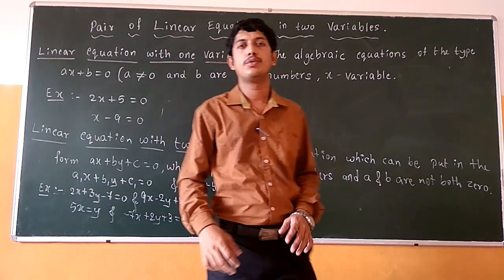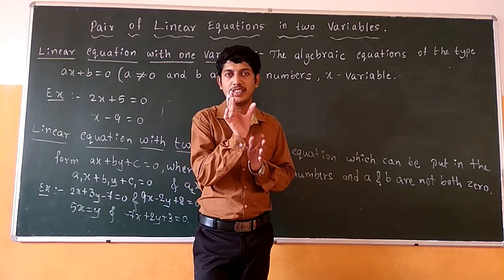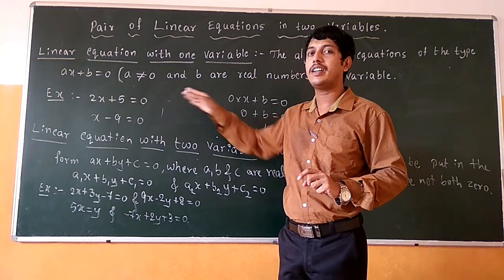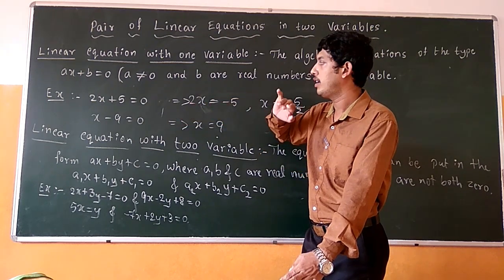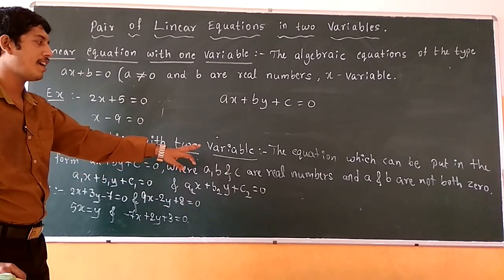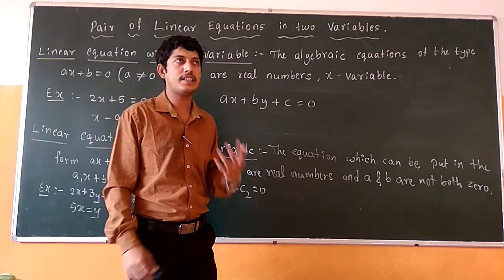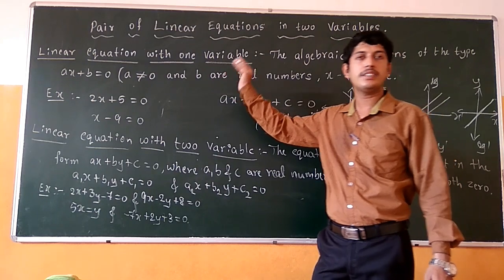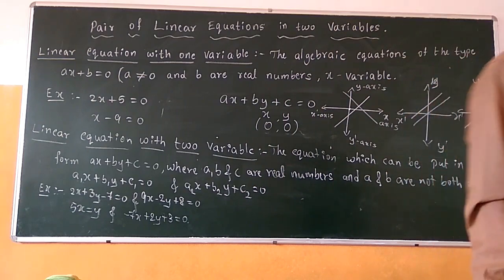Class 10 || Linear equation with two variable by SSLC LEGENDS.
Linear equation with two variable by SSLC LEGENDS.